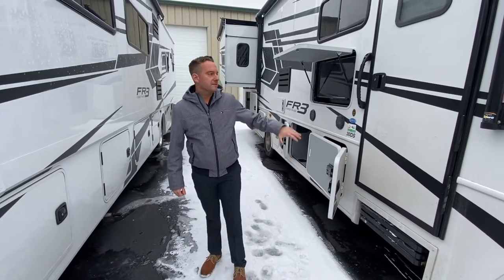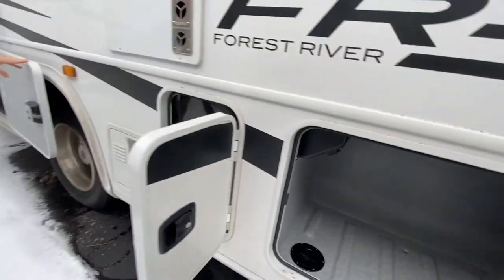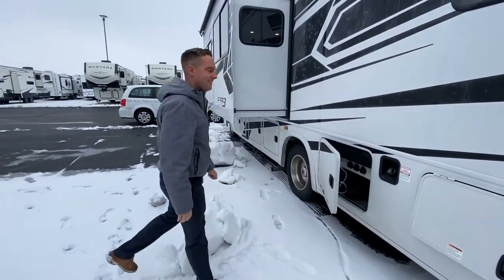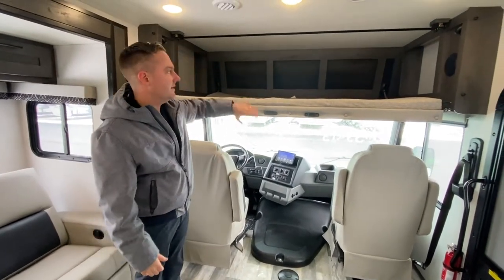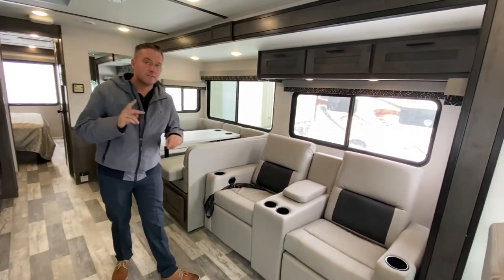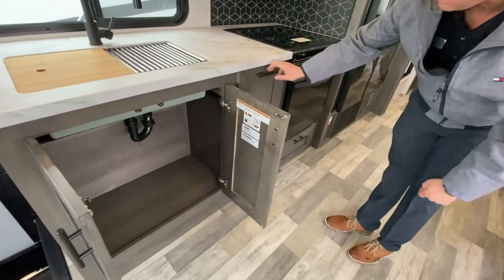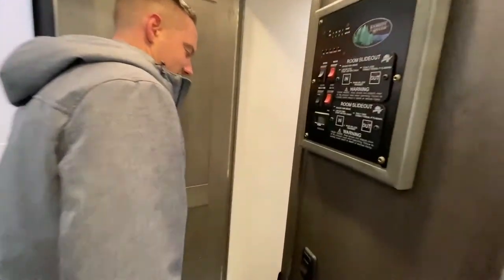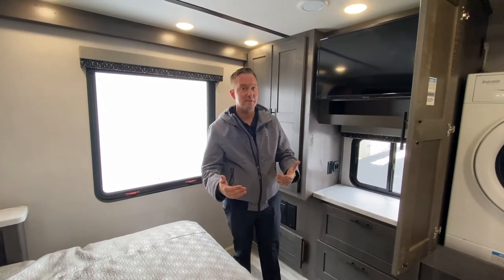The FR3 30DS - A Hybrid Class A Class C Motorhome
This weeks Walk Thru Wednesday we take a tour of the Forrest River FR3 30DS. This is a hybrid motorhome, a blend of Class A and Class C. What do you think?